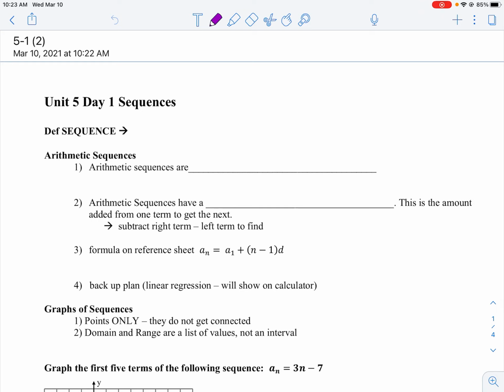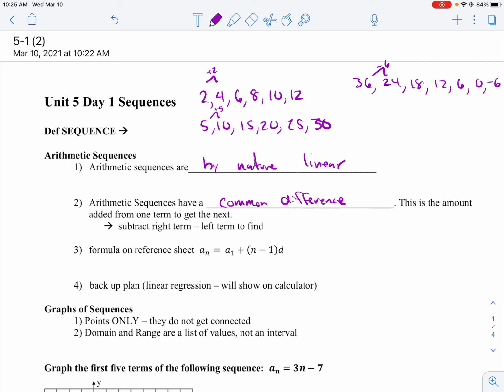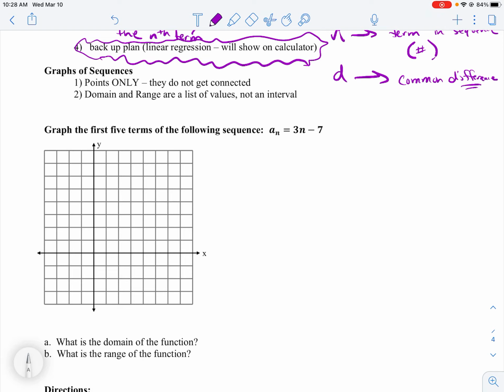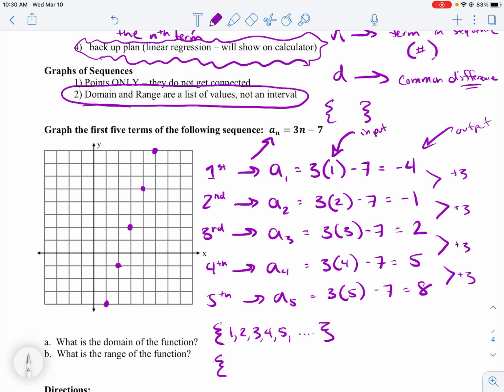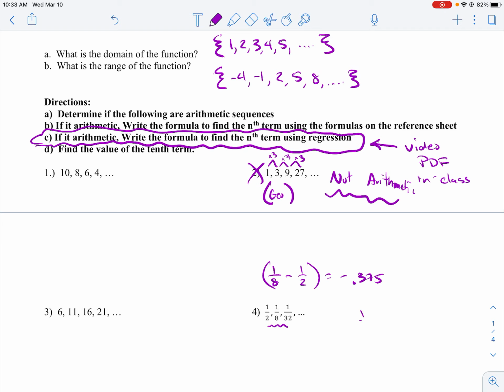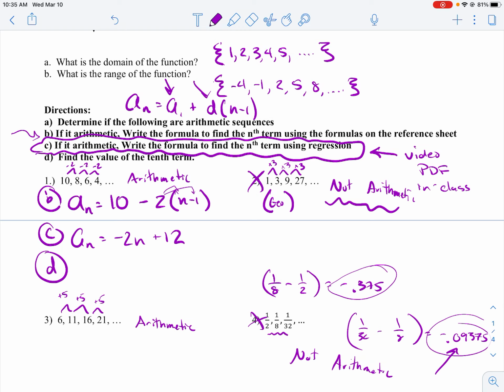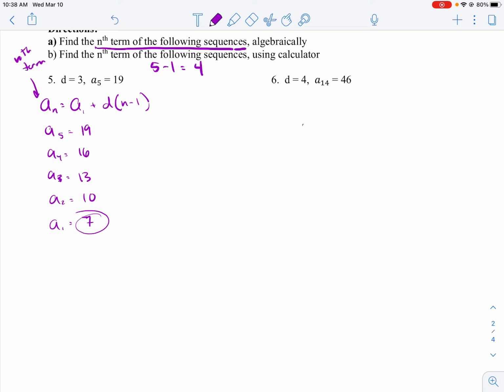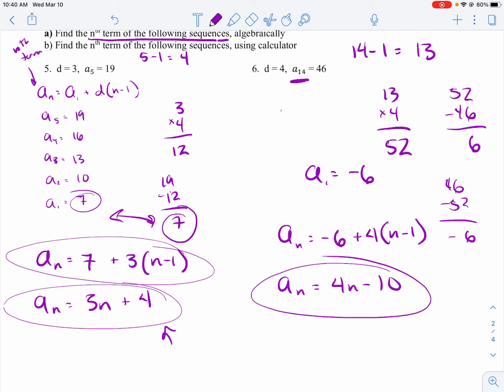Unit 5 - Day 1 - Sequences